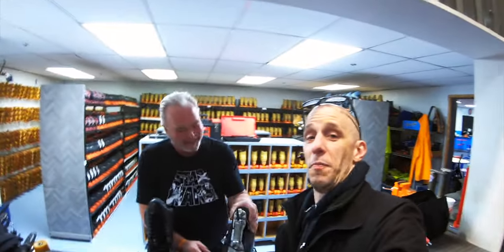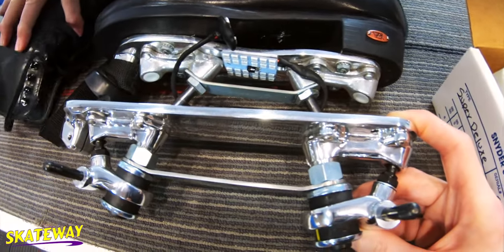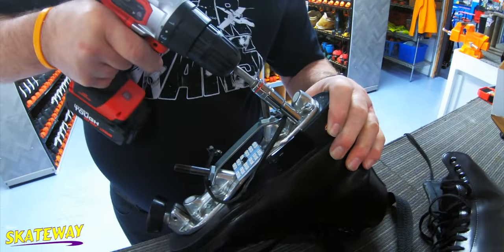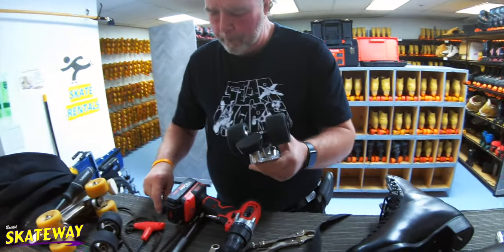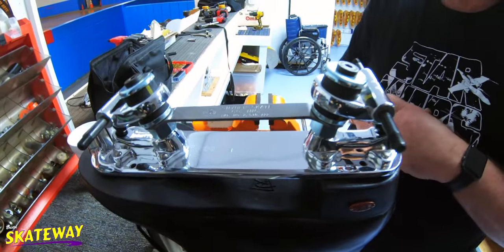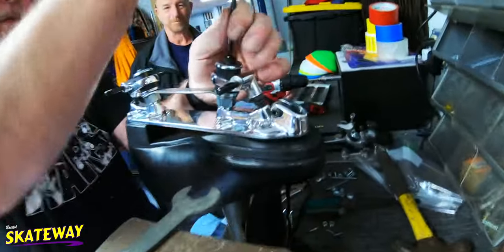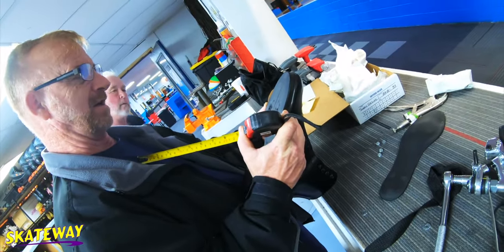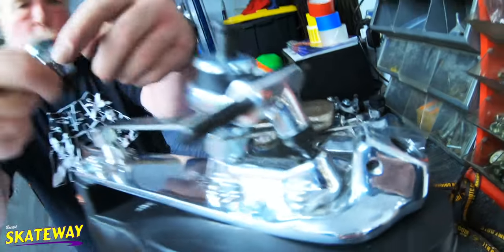The Skate Shop - Snyder Super Deluxe Plate Upgrade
Professional skate instructor Paul Hinton upgrades a pair of skates from a Sure-Grip XK4 DA45 plate to the Snyder Super Deluxe plate.

(*Note: A standard hammer was used on the new plate rather than a rubber mallet. We don't advise this. Skateway always uses a rubber mallet in situations like this to protect the plates. In this case, the mallet was missing and in a pinch permission was given to use the hammer by the owner. To date there have been no cosmetic or structural damages to the plate, but we should have mentioned it in the video. Had this been a customer's skates, we would have waited for a replacement for the missing tool.)

Visit Bristol Skateway's Skate Shop for a wide selection of skates and accessories. Our knowledgeable staff will help pick the right setup for your skating style.